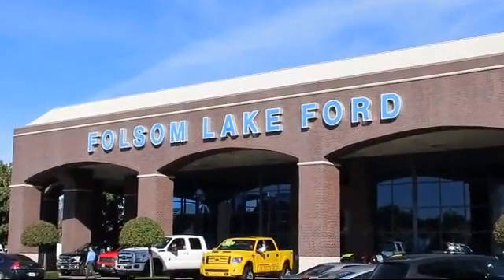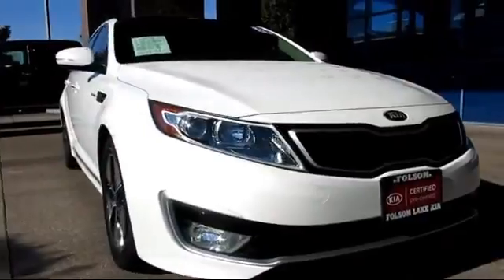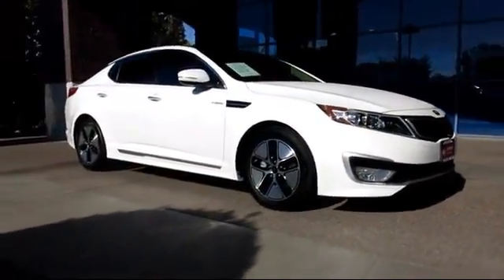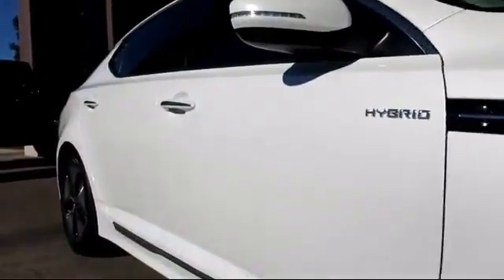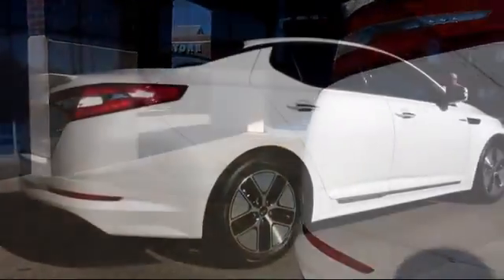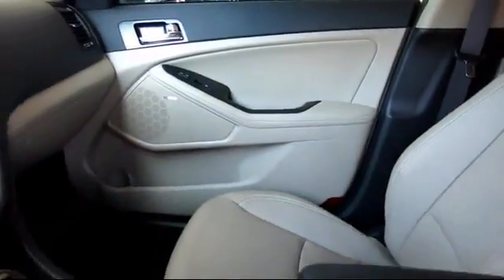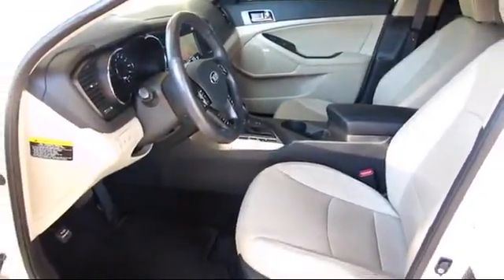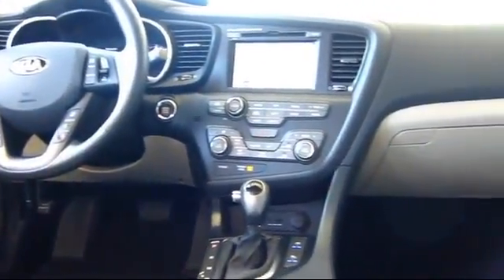2013 Kia Optima Hybrid Sedan EX Folsom Sacramento Roseville Elk Grove El Dorado Hills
2013 Kia Optima Hybrid Sedan EX Stock Number: P6107 Vin:KNAGM4AD3D5042924.

12755 Folsom Blvd.